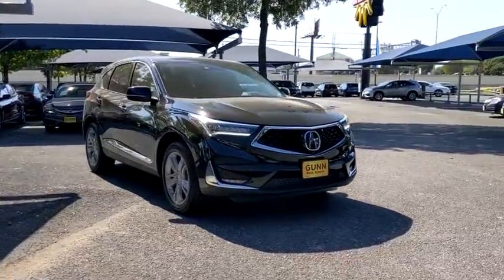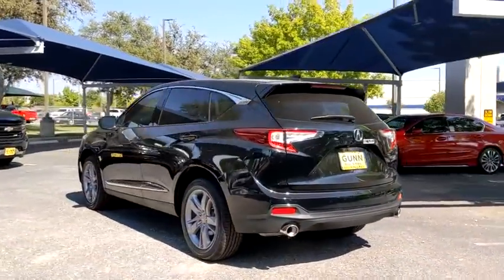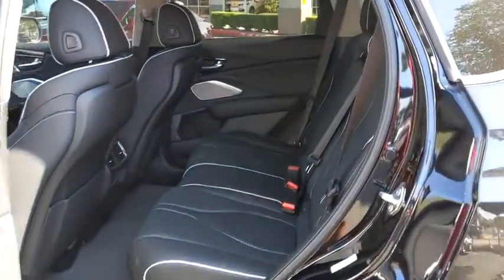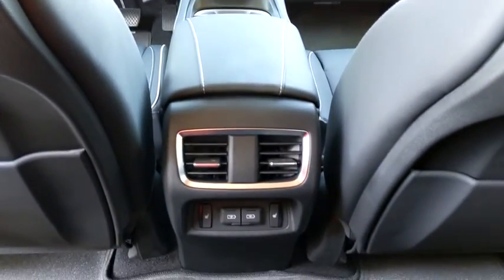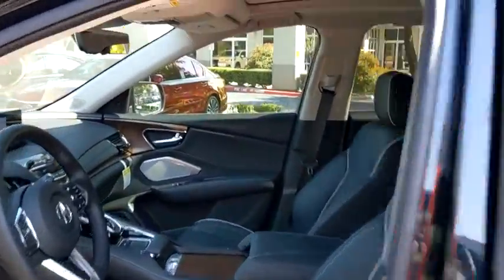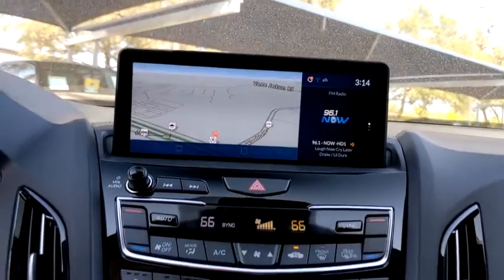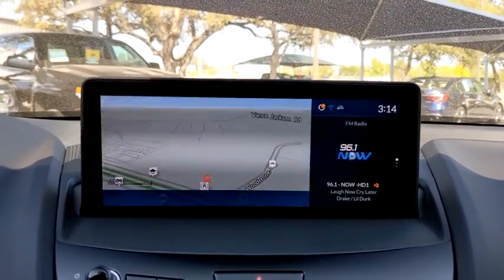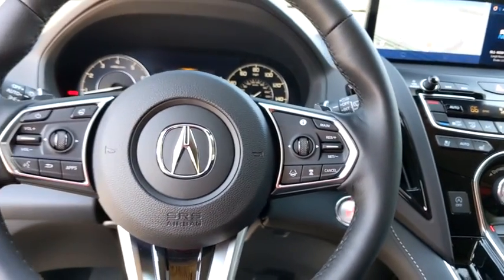2020 Acura RDX San Antonio, Austin, Houston, Dallas, Boerne, TX AT9090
2020 Acura RDX
2020 Acura RDX w/Advance Pkg - Stock#: AT9090 - VIN#: 5J8TC1H74LL011907

Gunn Acura
11911 IH 10 W

With seductive styling, high performance and advanced technology, the 2020 Acura RDX is the perfect balance of luxury and functionality. Its exterior catches the eye from every angle with the striking diamond pentagon grille, sculpted rear design, round exposed dual exhaust finishers and LED Dragon taillights. Enjoy the expanded view with the standard panoramic moonroof. Inside, youll find a spacious and elegant cabin, complete with active sound control and an electronic gear selector. Go from the everyday to the full sport experience  all at the turn of a dial. The Integrated Dynamics System, standard on the RDX, delivers four dynamic drive modes to match the mood youre in  Comfort, Snow, Sport and Sport plus. Under the hood, you have two options of engines  2.0L front wheel drive and 2.0L SH-AWD. The RDX connects you to more than just the road, with technology features including Apple CarPlay and Android Auto compatibility, WI-FI capabilities, over-the-air maintenance updates, a true touchpad interface, premium audio system and more. Youll also find a comprehensive suite of safety features such as collision mitigation braking system, adaptive cruise control, lane keeping assist, road departure mitigation, multi-view rear camera and more. With so many premium features, the 2020 Acura TLX is the best sport sedan for those who like to have it all. It strikes the perfect balance between sport and luxury, with its Jewel Eye LED headlights. Inside, available ambient lighting gives a sophisticated finish to cabin surfaces. Approach the TLX with the key in your pocket, and the Keyless Access System will unlock the doors, set your climate, seat and music preferences and let you start the car with the push of a button. To boost fuel efficiency, the TLX offers 4 different modes in its integrated dynamics system  Econ, Normal, Sport and Sport+. Switching between modes increases your available power, adds an assertive shifting algorithm and puts the paddle shifters into full manual mode. The TLX connects you to more than just the road, with technology features including Bluetooth, Apple CarPlay and Android Auto compatibility, SiriusXM, and an 8-inch touchscreen on-demand multi-use display. Youll also find a comprehensive suite of safety features such as surround-view camera, collision mitigation braking system, adaptive cruise control, lane keeping assist, road departure mitigation, blind spot information system, rear cross traffic monitor, front and rear parking sensors and vehicle stability assist. As alluring as it is functional, the 2020 Audi Q5 exudes refinement inside and out. From a distinctive Singleframe grille and available full LED headlights to its prominent shoulder line and power tailgate, the Q5 highlights the sportiness in crossover SUV design. The sleek power tailgate also features hands-free release, while three-zone climate control keeps everyone cool and comfortable. Make more room for your life with the 40/20/40 rear seatbacks folded down. The Q5 is engineered with standard legendary quattro all-wheel drive. Paired with a dual-clutch seven-speed S tronic automatic transmission, the Q5 delivers a dynamic driving experience. And with Audi drive select, it's easier than ever to adjust your vehicle's steering, transmission shifts and throttle response. The Q5 connects you to more than just the road, with technology features including Bluetooth, voice control system, Apple CarPlay and Android Auto compatibility, and more. Youll also find a comprehensive suite of safety features such as rear view camera, electronic stability control, indirect tire pressure monitoring system and more. The 2020 Audi Q5 pushes style beyond expectations.